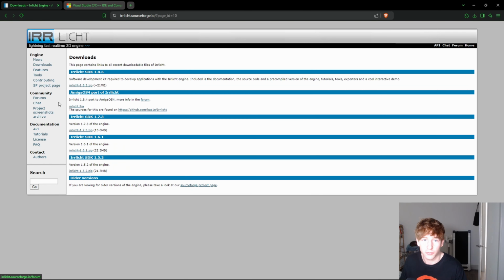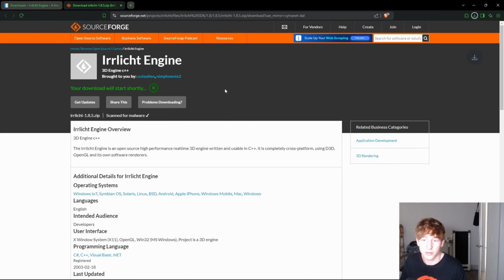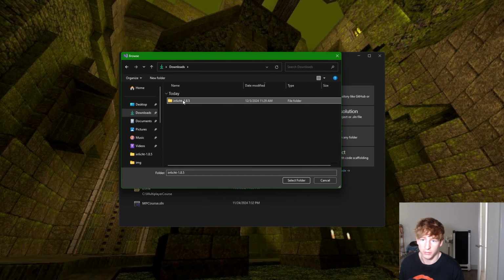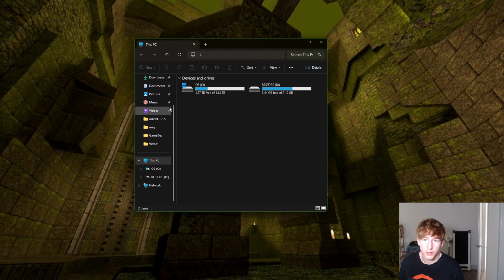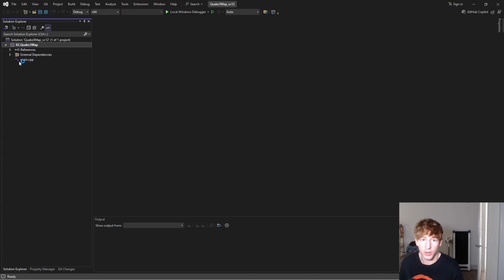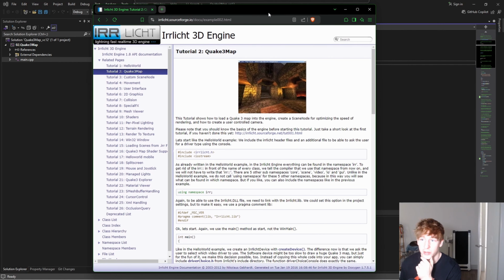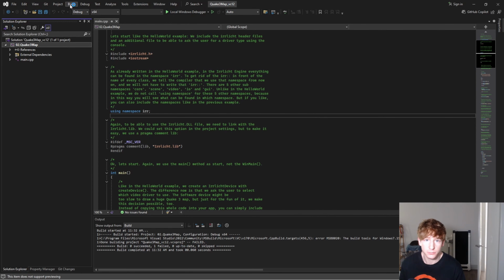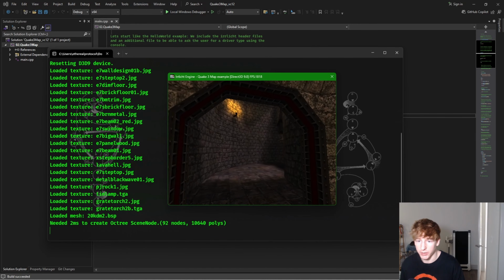Retro Game Dev Setting Up Irrlicht Engine (Step-by-Step)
Want to revive an old-school retro game engine? 🚀 In this video, I’ll show you how to install, set up, and run the Irrlicht Engine in 2025. Irrlicht was once a popular open-source 3D game engine, and while it's not as mainstream today, it can still run!

🔧 Topics Covered:
✅ Where to download Irrlicht Engine
✅ How to install and configure it on Windows 11
✅ Running your first project

Timecodes:
0:00 - intro
0:33 - Download Visual Studio
0:48 - Download Irrlicht Game Engine
1:33 - Opening The Engine in Visual Studio
2:04 - Opening First Example
3:29 - Issue Opening Project Solution
4:09 - Running the Example Locally
4:29 - Conclusion